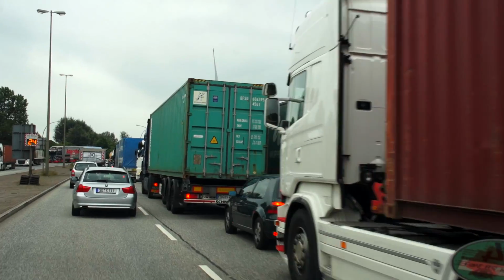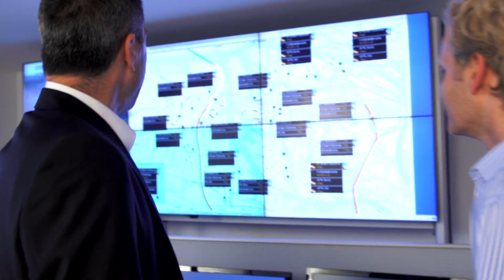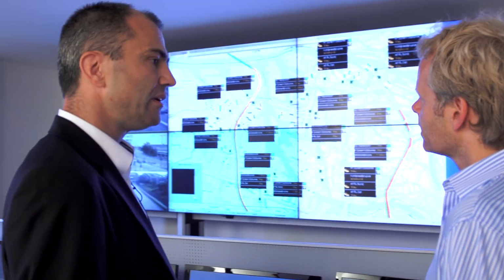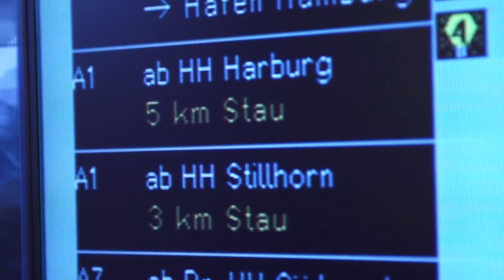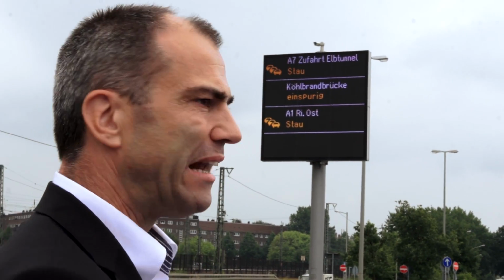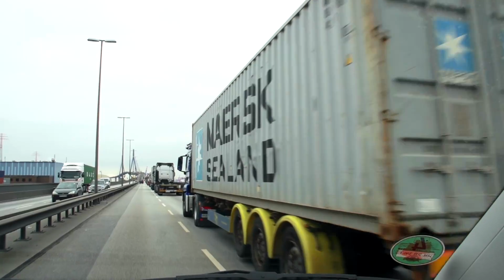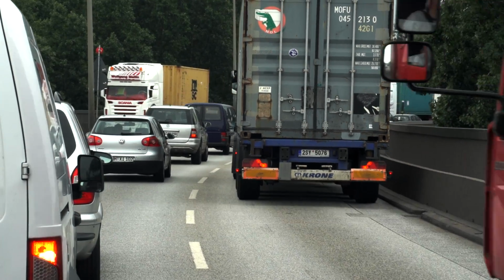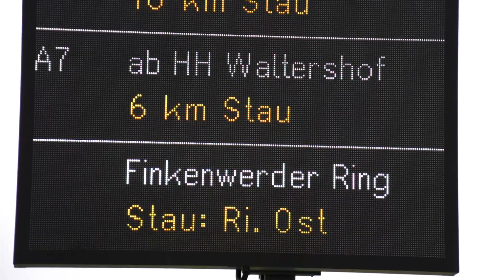The Port Road Management Center in Hamburg [ENG]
The intelligent and modern traffic guidance in the Hamburg Harbour.
The Port Road Management-Center of the HPA shell manage the permanent growing traffic in Hamburg.